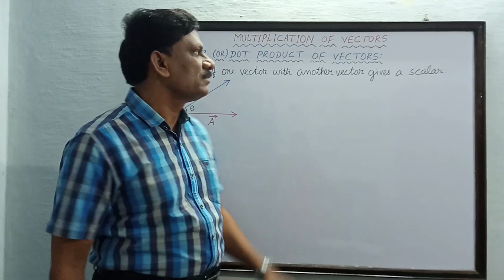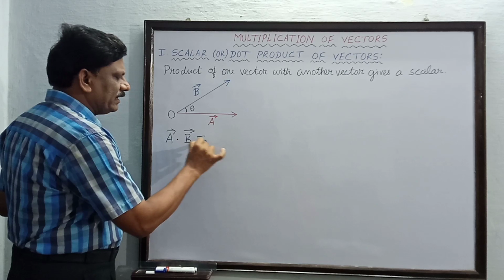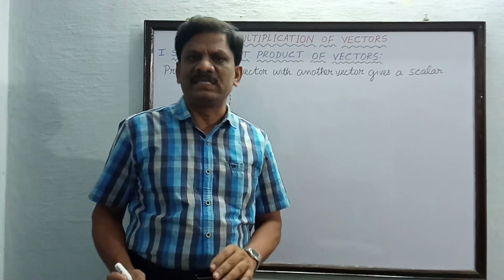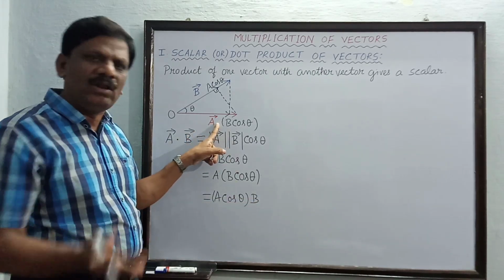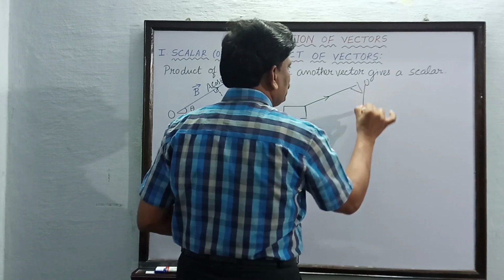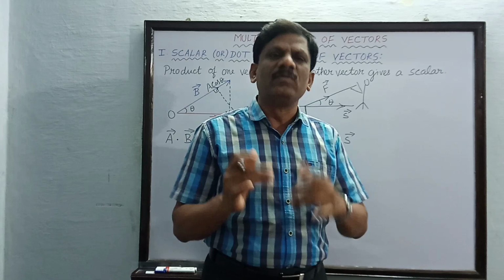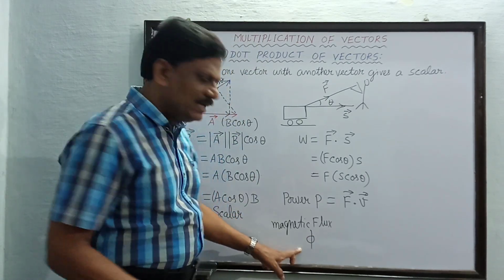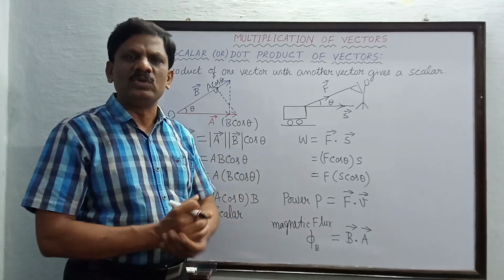Dot Product of vectors | Scalar Product | Class 11 Physics | Kinematics | TN / CBSE | TOP